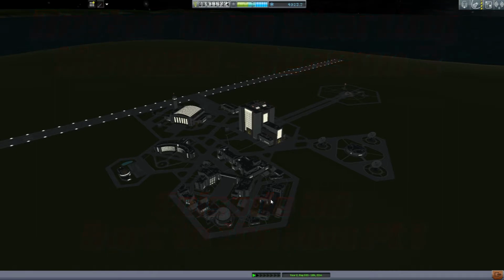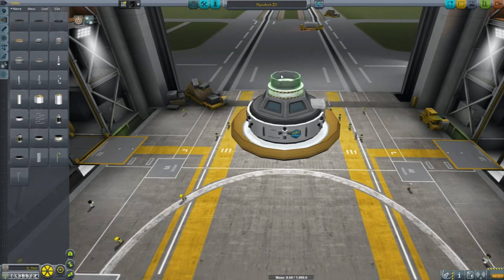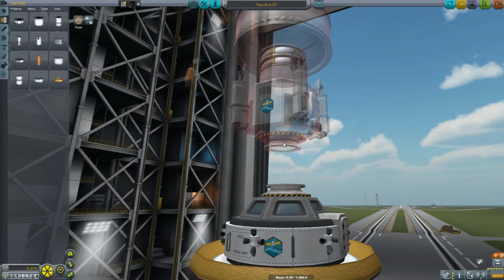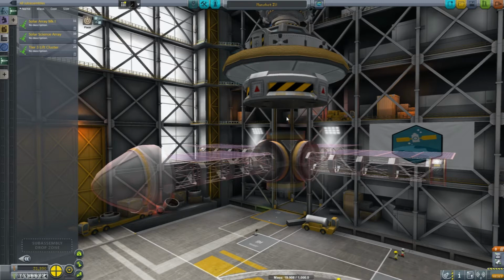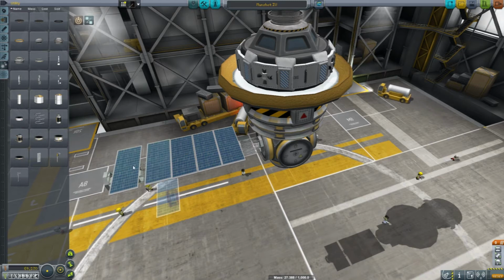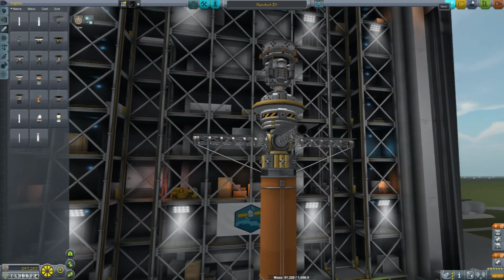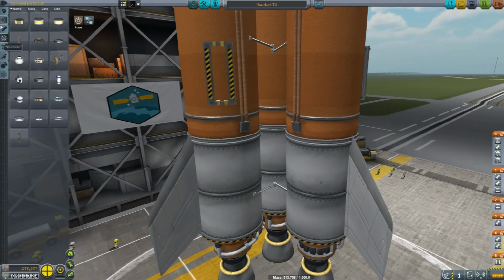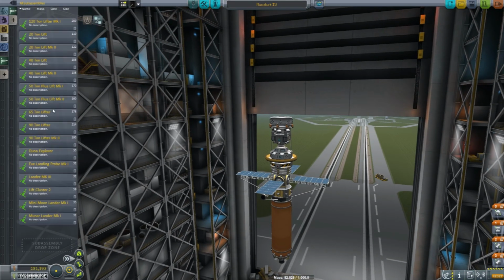Back to the Mun Pt 1 - S3, E88 - KSP Better than Starting Manned